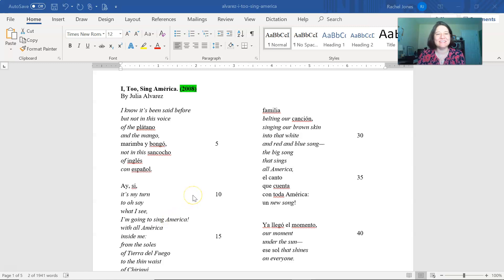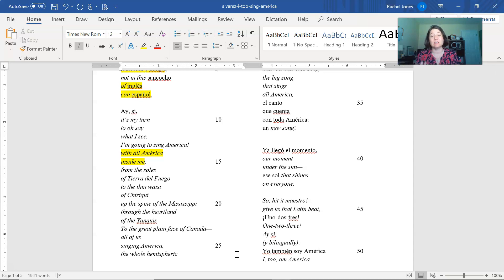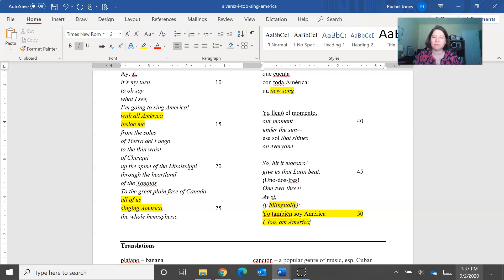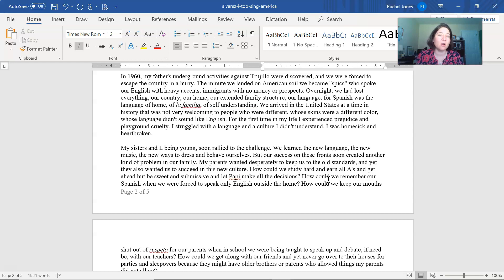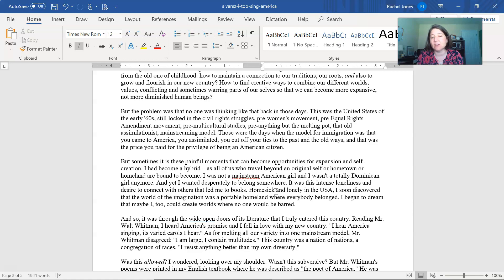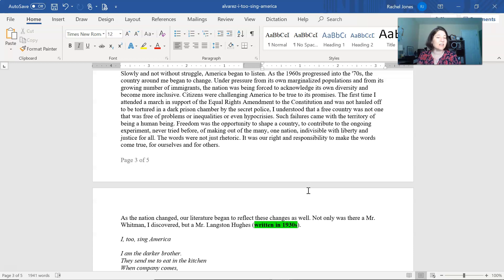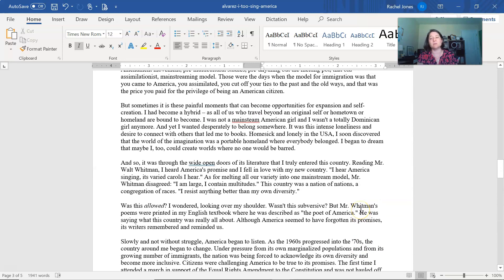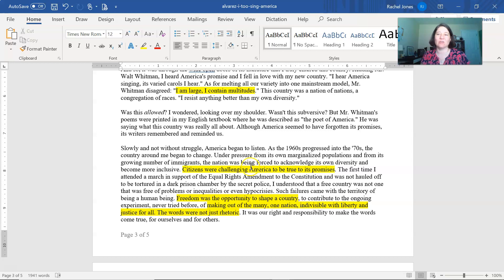I Too Sing America Alvarez